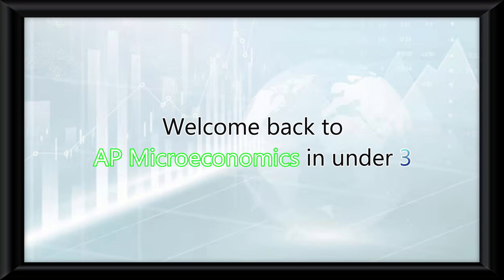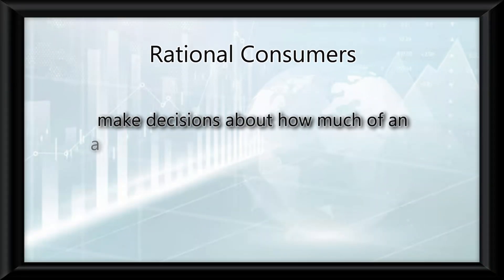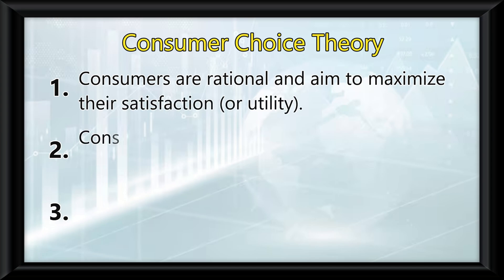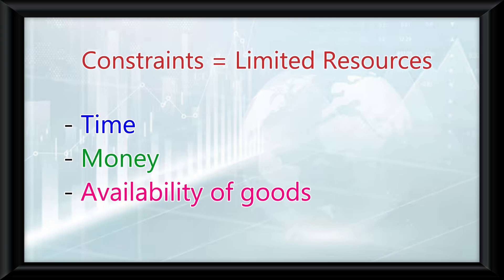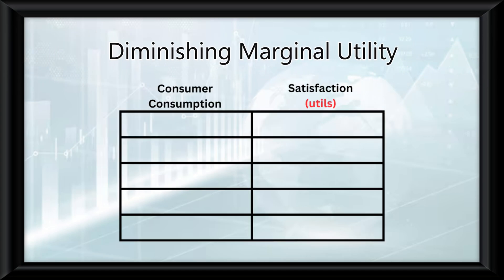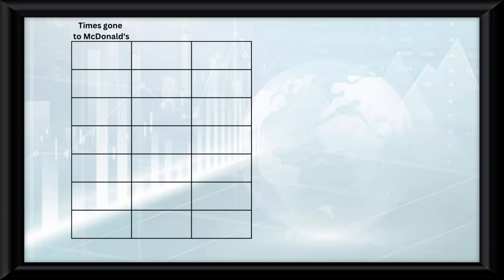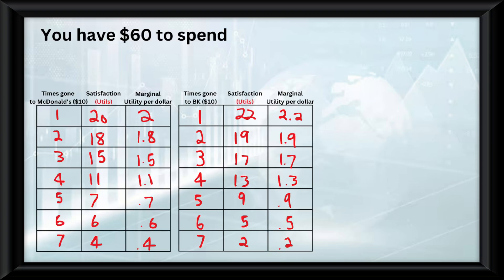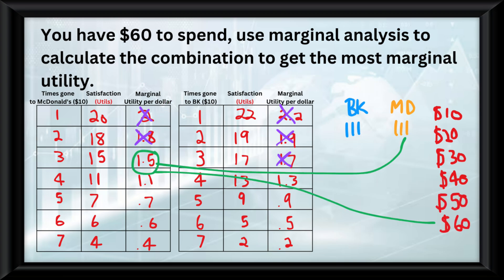Marginal Analysis and Consumer Choice in Under 3 mins (AP Microeconomics Topic 1.6)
In this video, we explore the concept of marginal analysis and consumer choice, essential to understanding how rational consumers make optimal decisions. As you study this material, focus on how consumers use marginal benefits and costs to maximize their utility within given constraints like income or time. Grasping the principle of diminishing marginal utility and how it influences consumer behavior will provide you with a deeper insight into economic decision-making. Make sure to practice applying these concepts to real-world scenarios using marginal analysis, and engage with the AP-style questions at the end to reinforce your understanding.